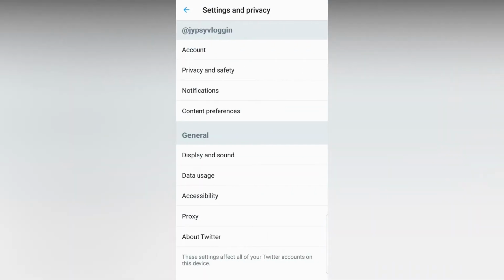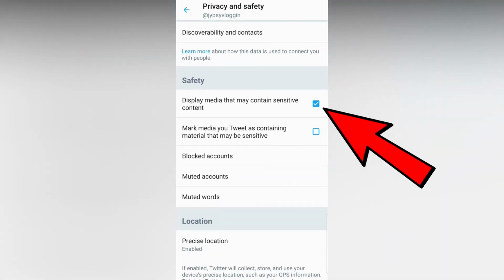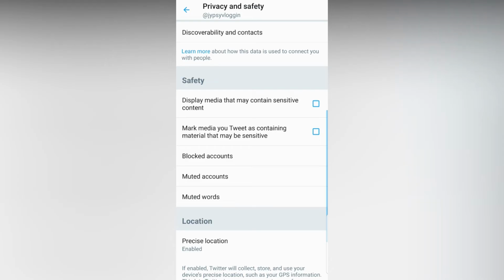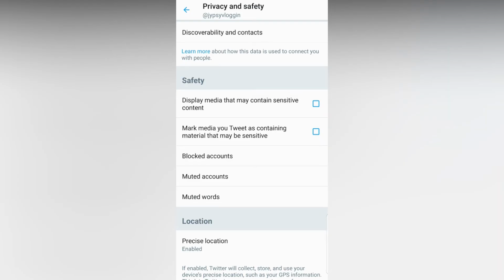How to change the sensitive content on twitter